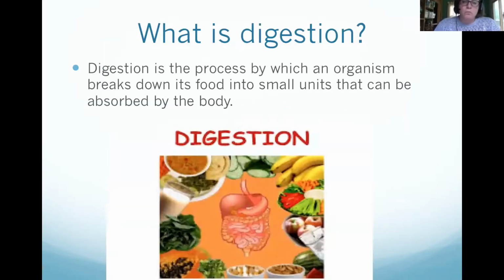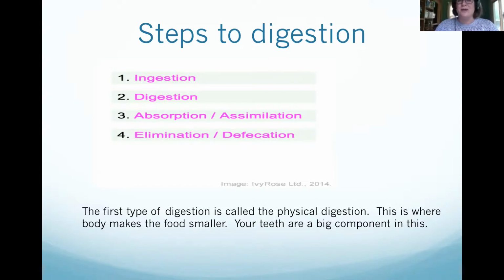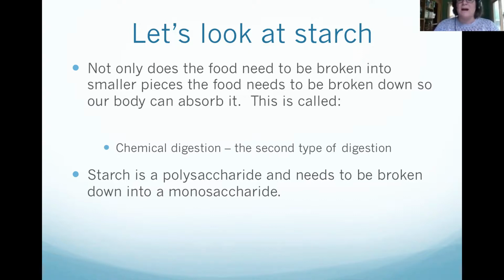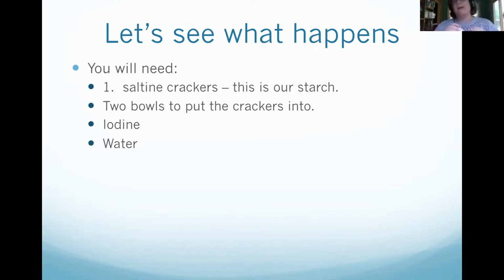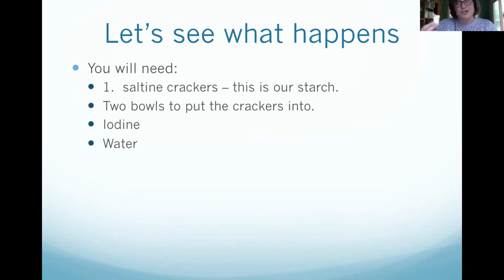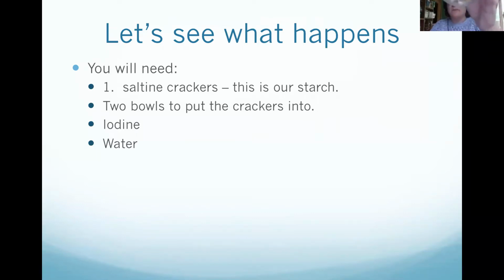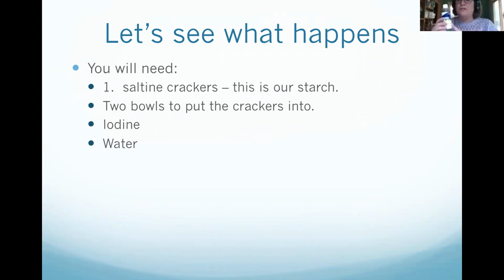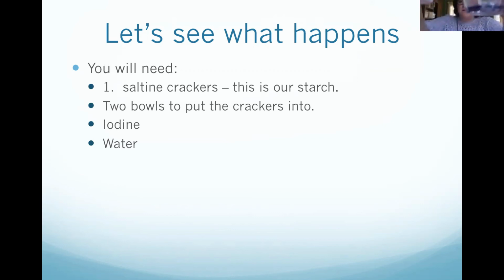Digestive Track Overview - With Heather Getson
See this page to learn more about using state funding for our homeschool classes (we even have a dedicated specialist!)